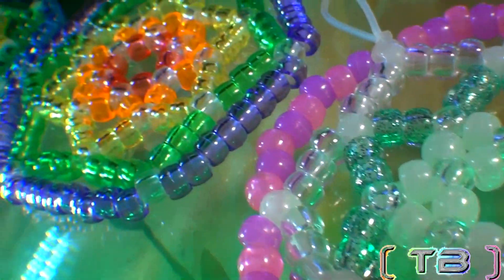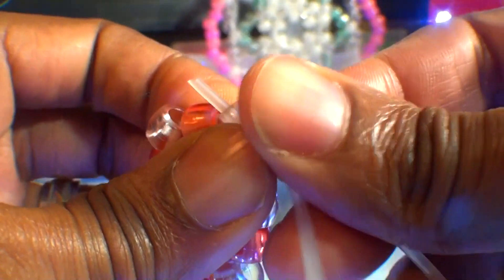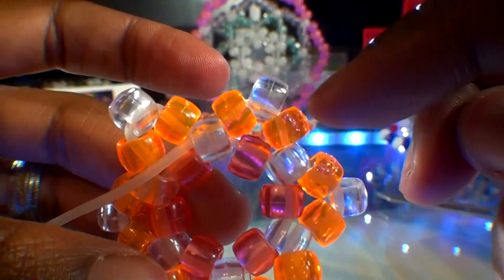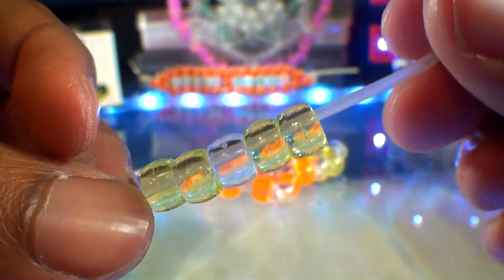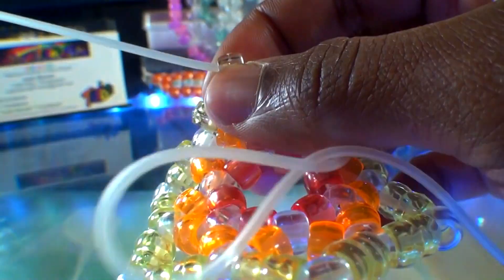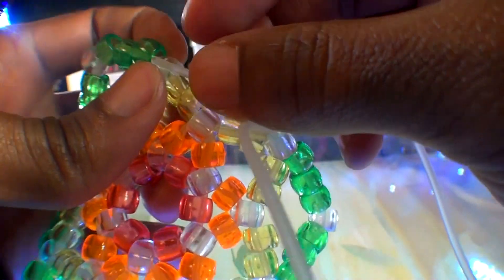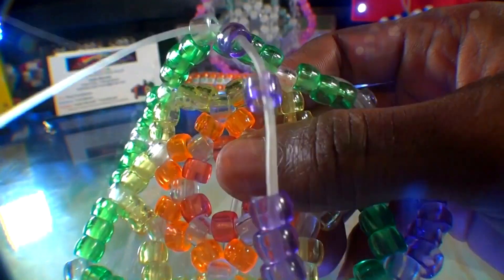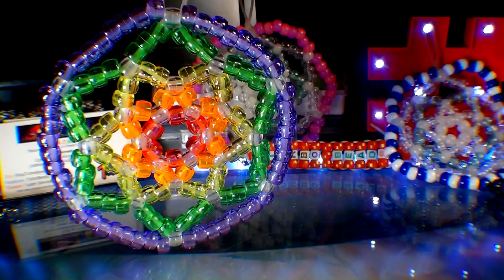TurboBeads: Dream Catcher Tutorial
How to make a dream catcher with pony beads
Here is a simple Tutorial on how to make a dream catcher!
The Bead Dream Catcher is a unique design that's fun and easy to make, The perfect decoration filled with inspiration and Creativity.
Don't let your dreams slip away, Create the Dream and Live the Dream! "Become Everything A Dream Should" B.E.A.D.S.

Song: Eye Do
Artist: Jermey Blake
(Youtube Library)